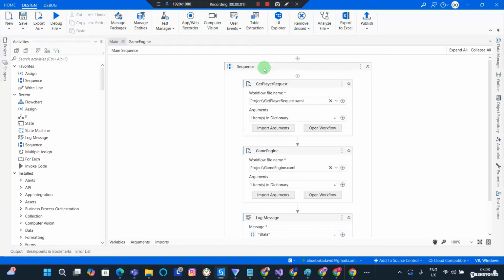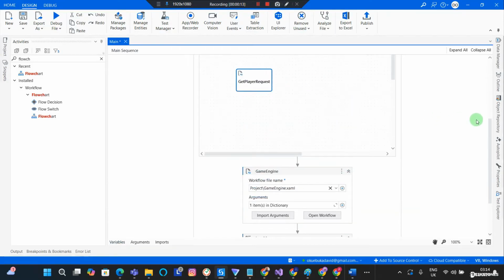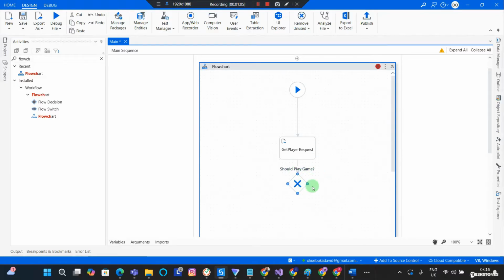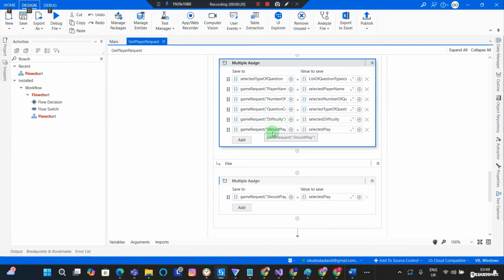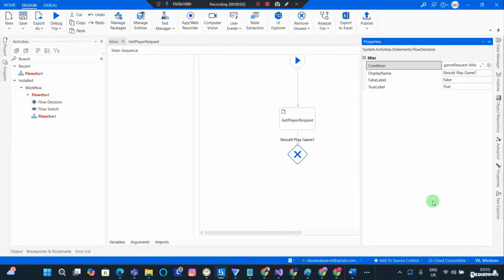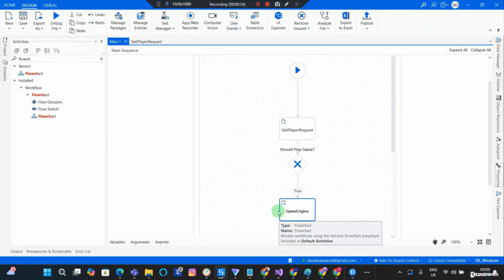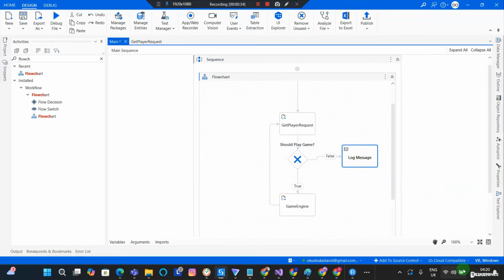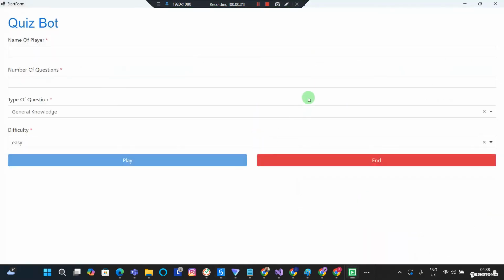#22 Using a flowchart to make your game return back to its default form after runtime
Here we use a flowchart  to build our flow and connect workflows. we also write a conditional statemen within a flow decision node to return our process back to the StartGame Form after runtime.